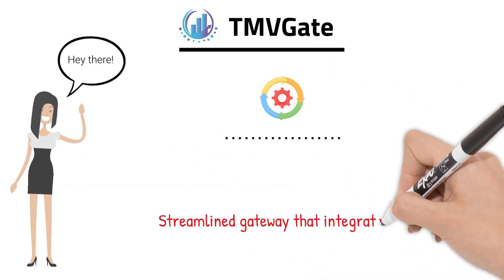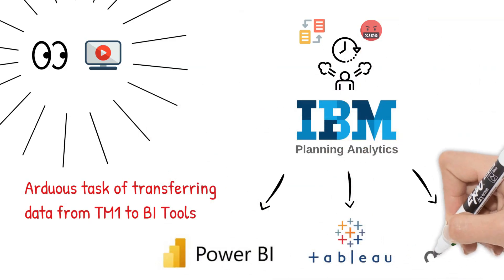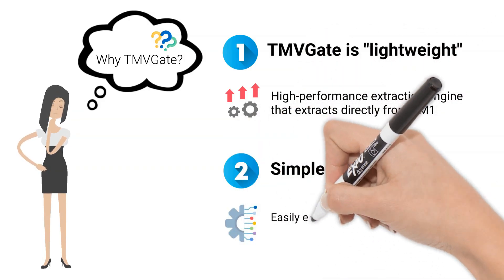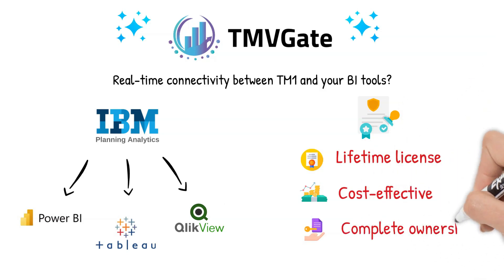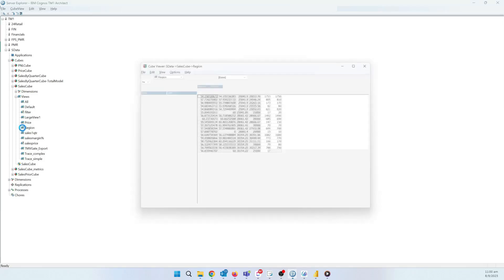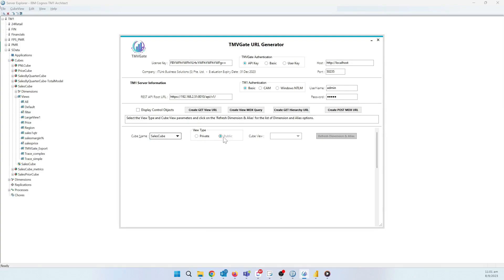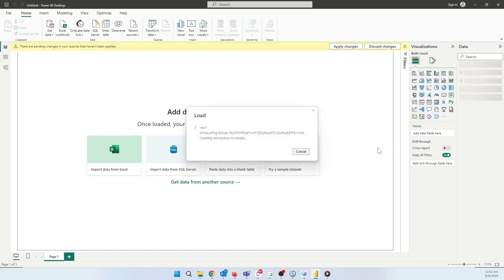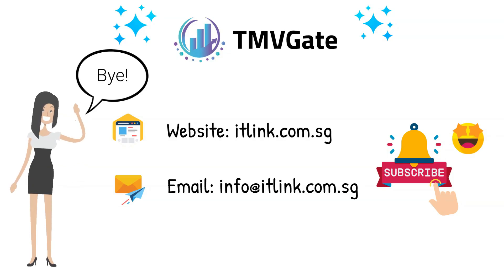Connect IBM Planning Analytics (TM1) to Microsoft Power BI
If you're looking for a connector for IBM Planning Analytics (TM1) to your BI Tools, TMVGate is what you need!

Take your business to the next level with
1) IBM Planning Analytics
2) TMVGate
3) Power BI